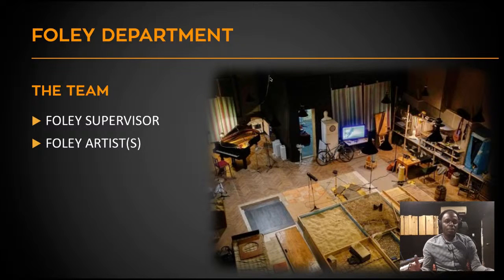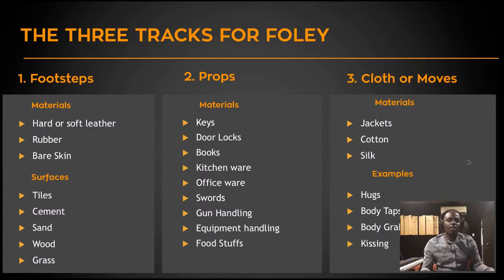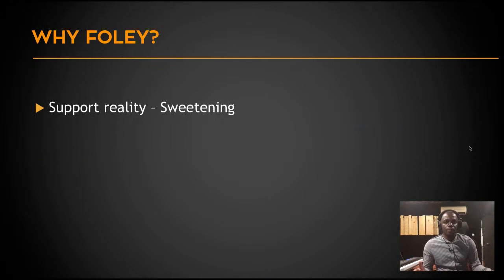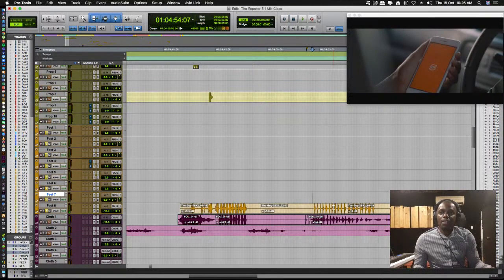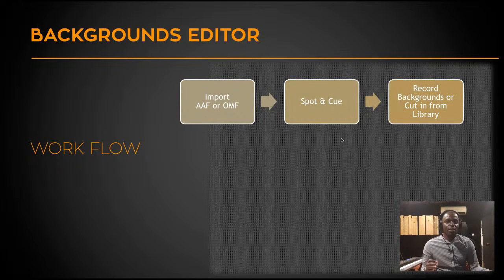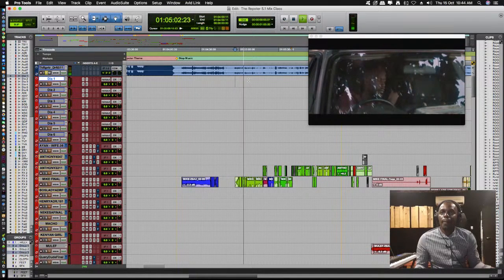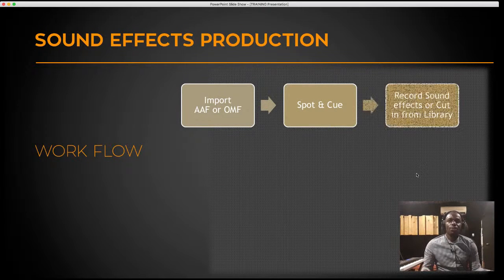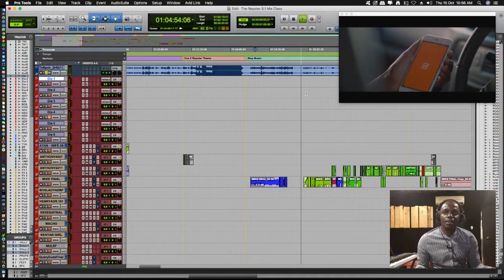Quad - A ™ Film Mixing (DAY 2)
Indepth discussion on human intaraction with objects and Special sounds that enhance the experience of your contenet. Make those fight scenes really grab the audiences attention, add footsteps, doors closing, car and other vehicle sounds.